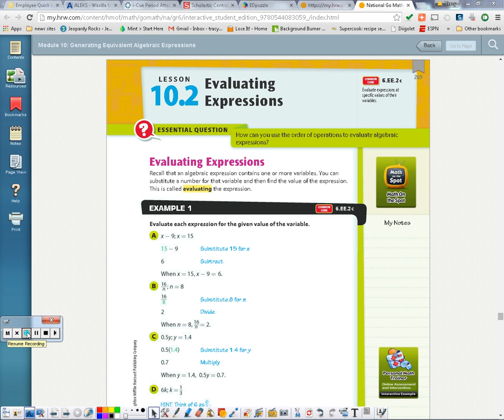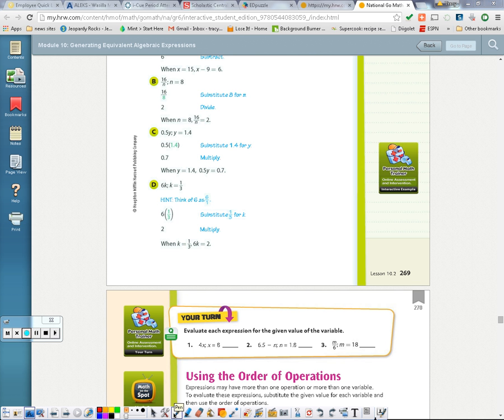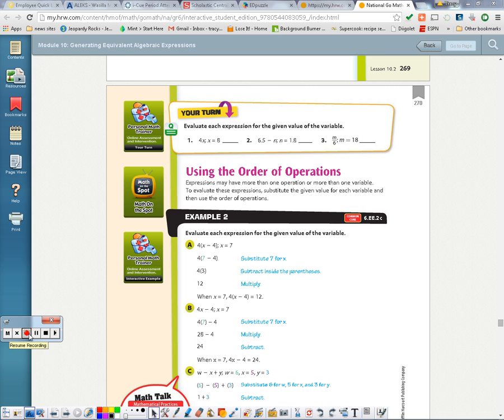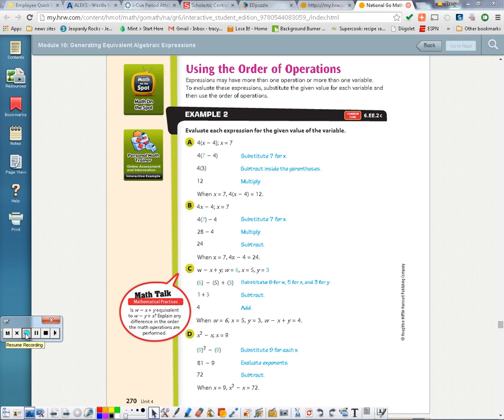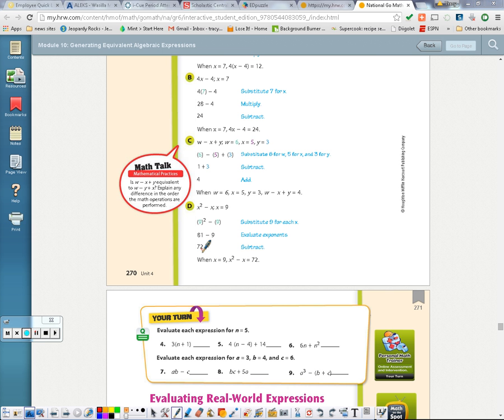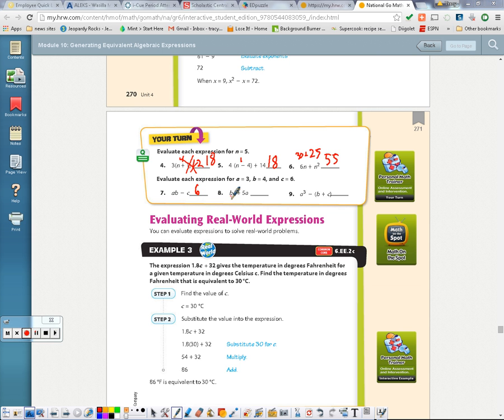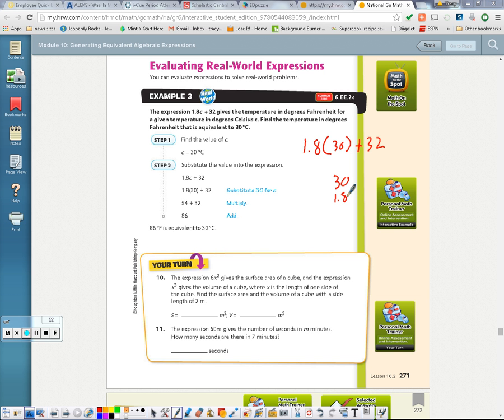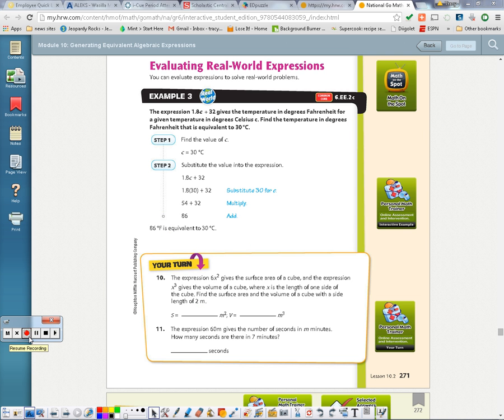10 2 main